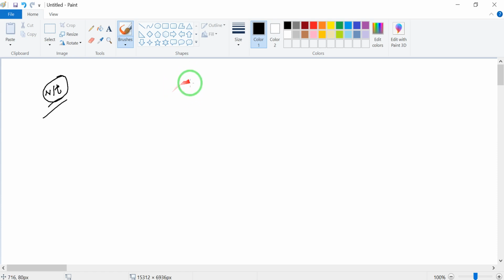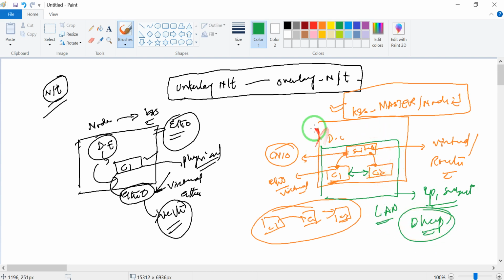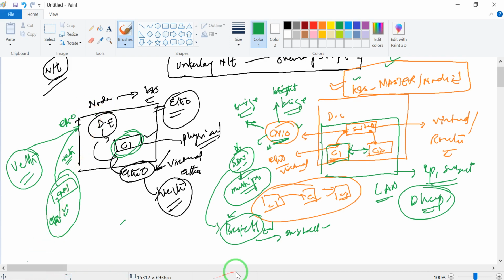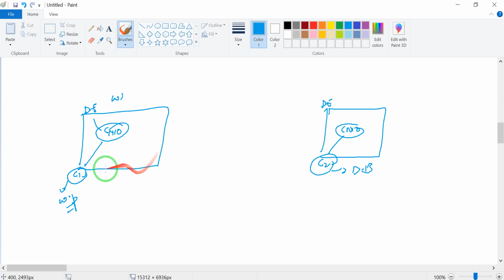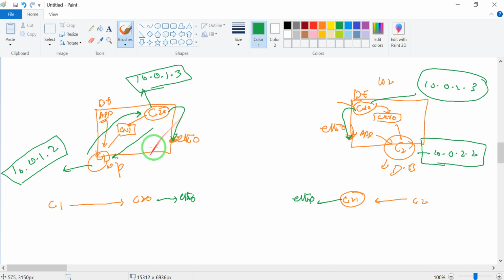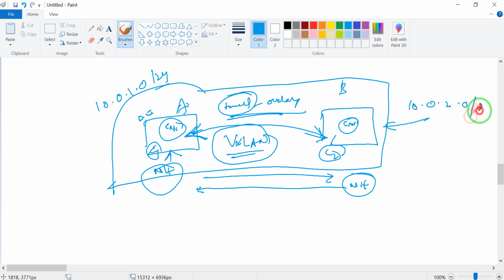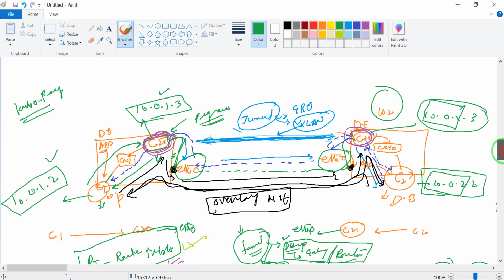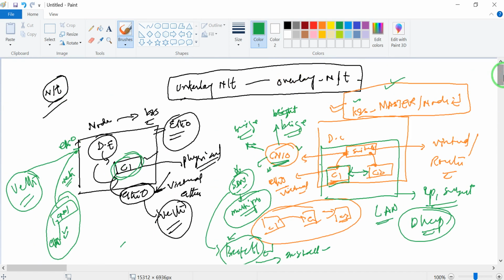what is underlay,overlay & funnel networking in Kubernetes? How its work in k8s cluster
I have explained in detail the underlay, overlay & funnel networking in Kubernetes and how it works in the Kubernetes cluster and also discuss the importance of networking  & in the Kubernetes Cluster. Your valuable comments will be highly appreciated.